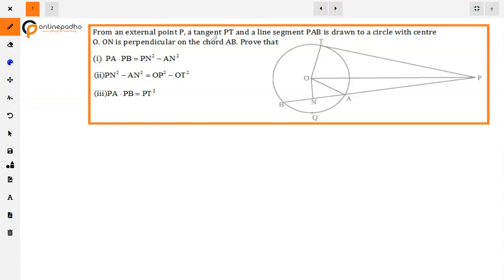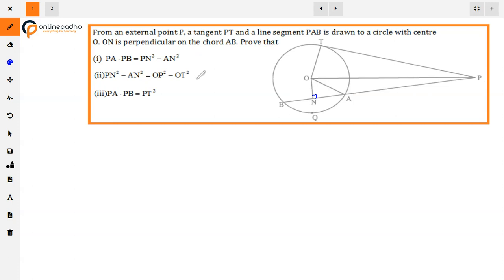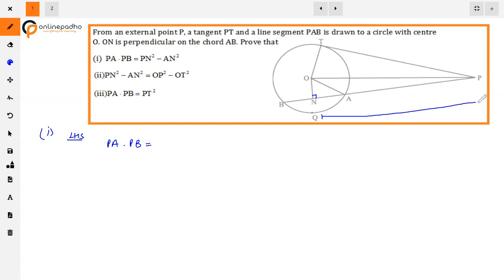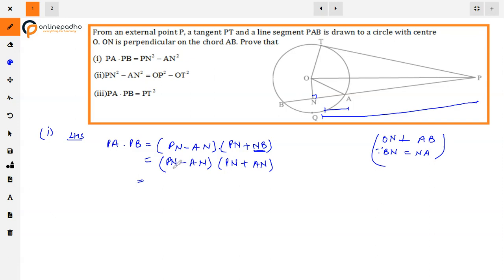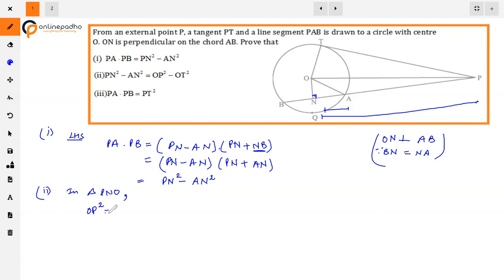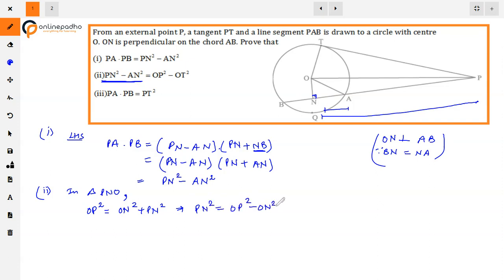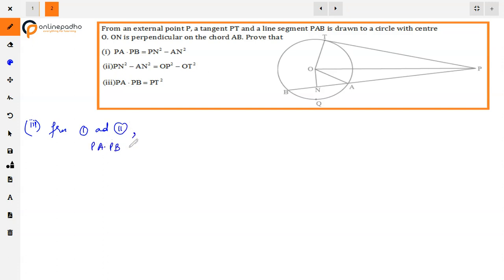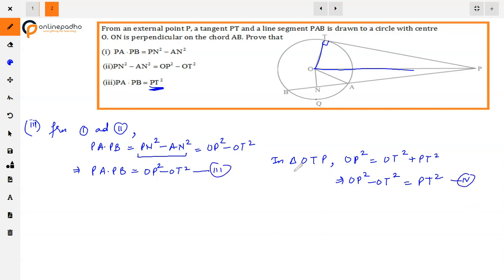X Circles From an external point P, a tangent PT and a line segment PAB is drawn to a circle with ce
In figure,from an external point P, a tangent PT and a line segment PAB is drawn to a circle with centre O. ON is perpendicular on the chord AB.
Prove that:
(i)PA.PB = PA^2−AN^2
(ii)PN^2−AN^2 = OP^2 − OT^2
(iii)PA.PB=PT^2

Class X Circles
Questions on Circles
Question on tangents
Most important questions on Circles Class X
Important problems on Circles
Difficult Questions on Circles
Board Exams questions on Class X circles